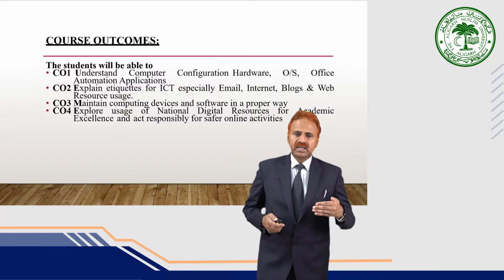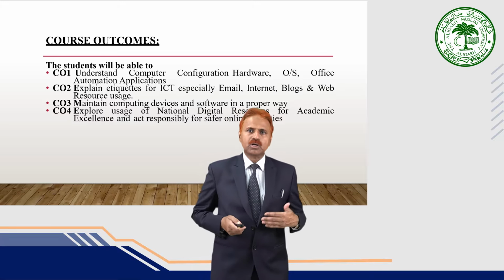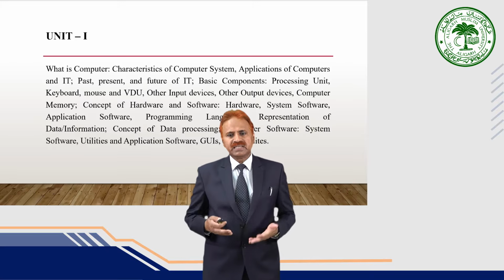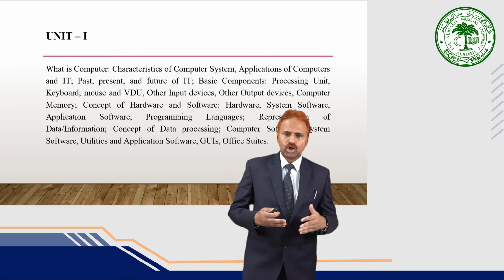Course Syllabus and Structure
Discussion of Syllabus, Discussion of Course Structure, Discussion of Weekly Plan